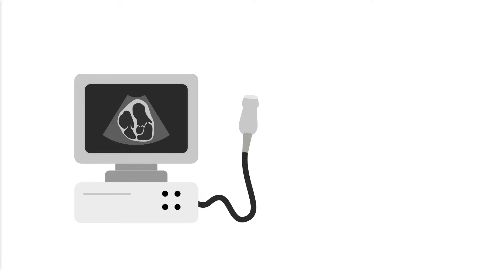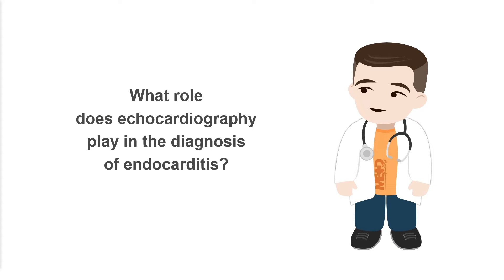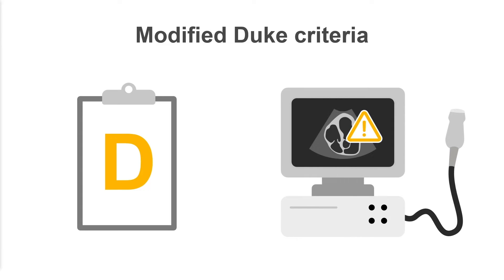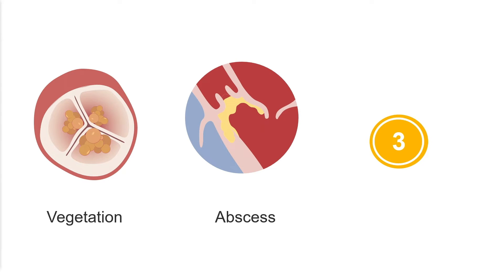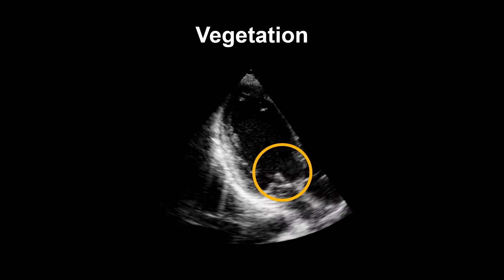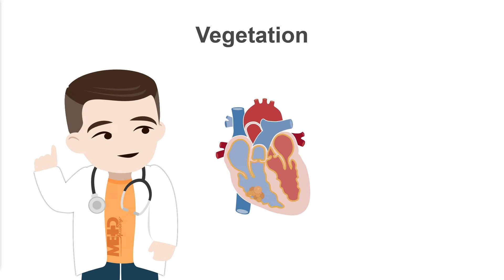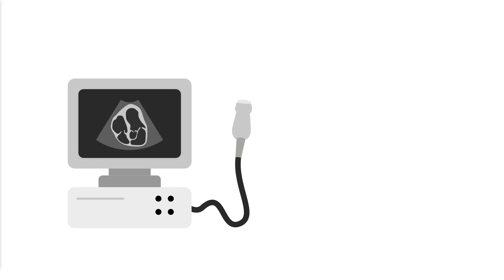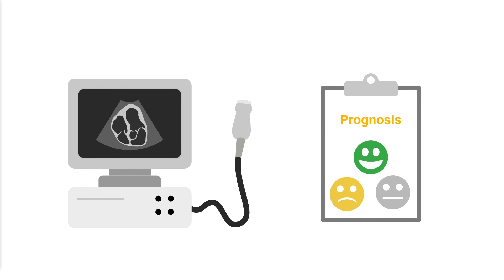Assessing endocarditis with echocardiography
In this course, you will hone your diagnostic powers, learn when to suspect endocarditis, know what cultures to order, and master the echocardiographic appearance of even the most subtle forms. We will also teach you how to treat endocarditis and how to plan for surgery.